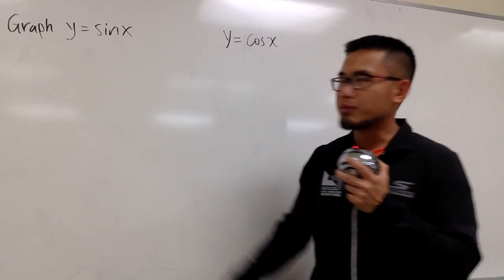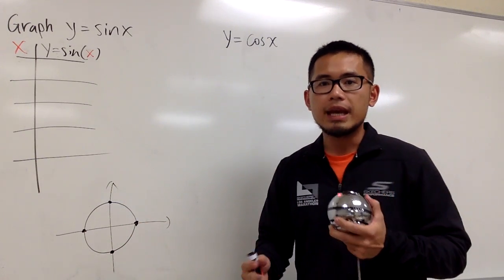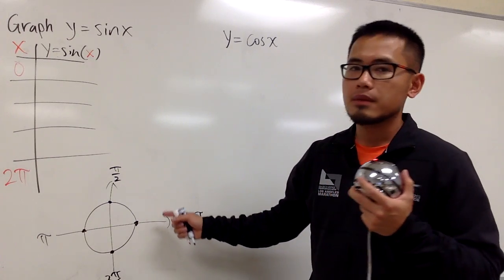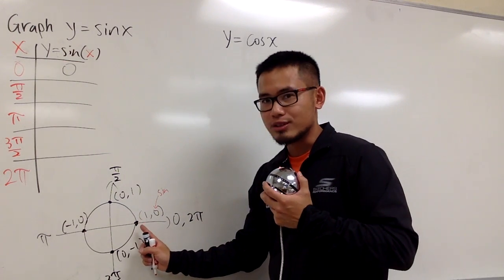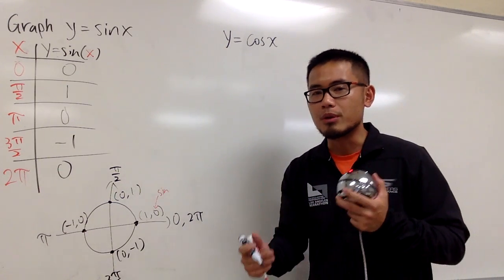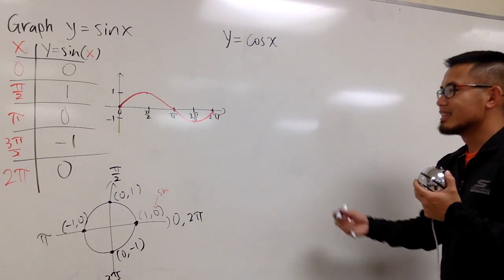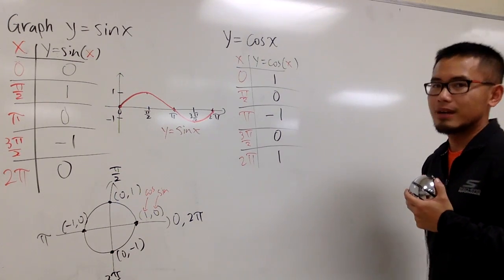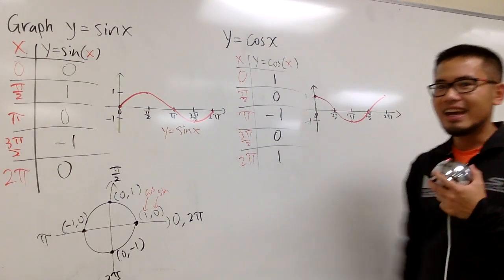How to graph y=sin(x) and y=cos(x)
Learn how to graph y=sin(x) and y=cos(x) over one period. This is a must-know topic for your trigonometry and precalculus class. Also, you must know these trig graphs really well for your future calculus class.